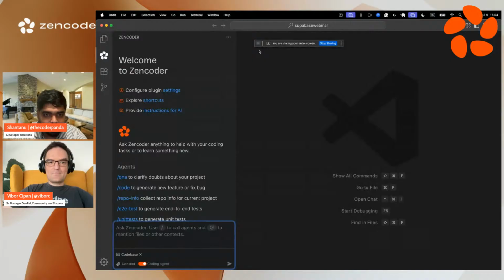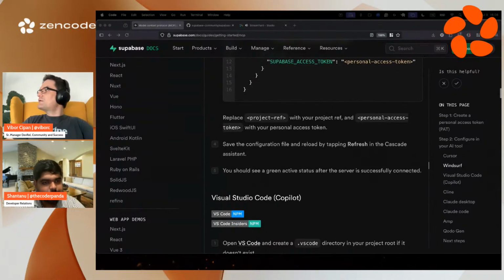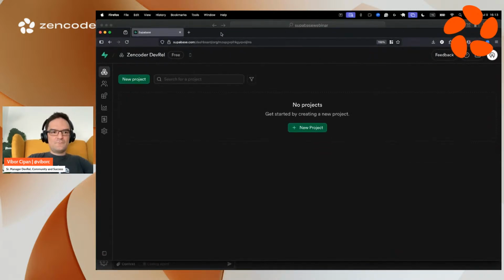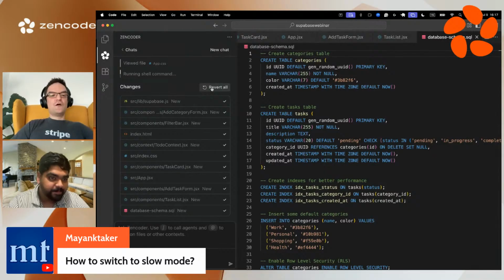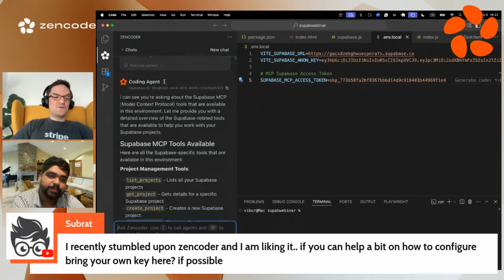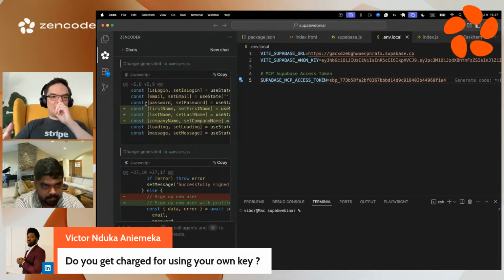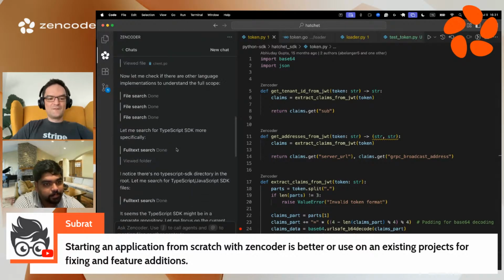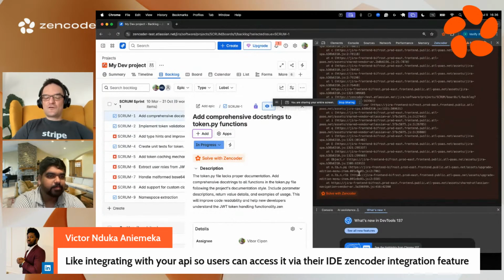Zencoder × Supabase: Turning Queries into Code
Discover how Supabase and Zencoder work together to bring your backend to life — in real time. In this session, we’ll show how to build coding agents that react to your Supabase queries, trigger workflows, and help you ship faster with fewer clicks.

Whether you're syncing data, handling events, or just curious about AI-powered dev tools — this one’s for you.